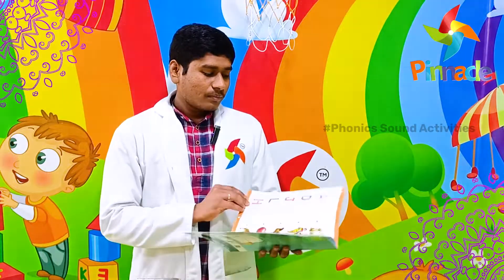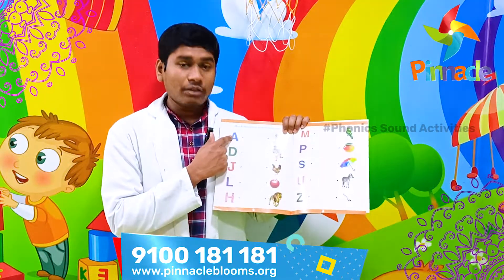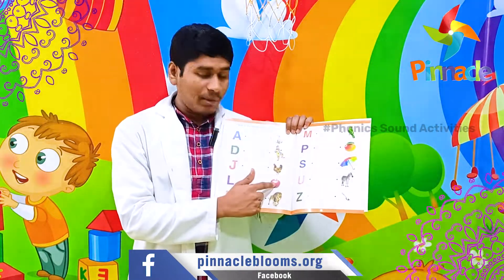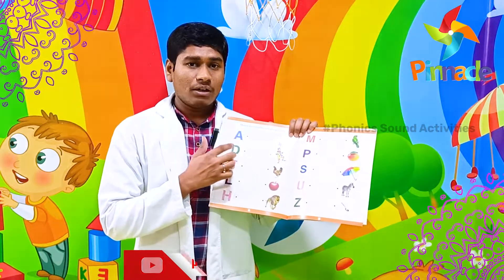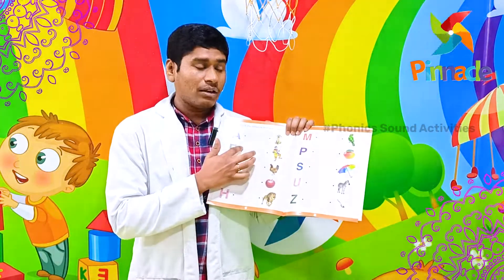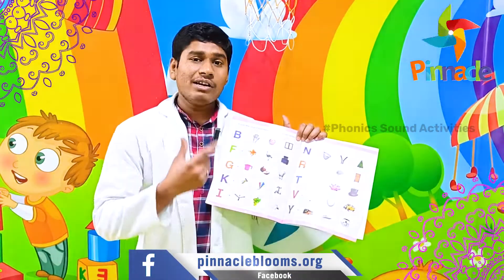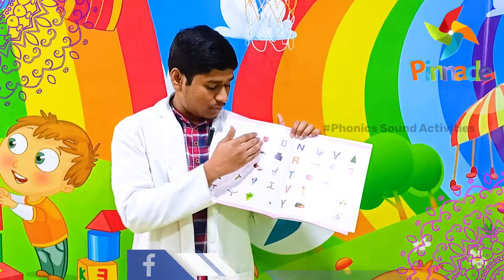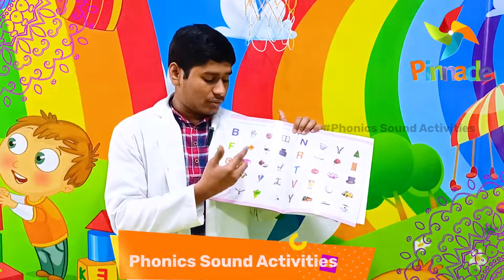Phonics Sound Activities | Pinnacle Blooms Network - #1 Autism Therapy Centres Network